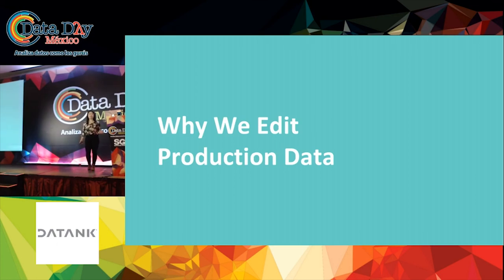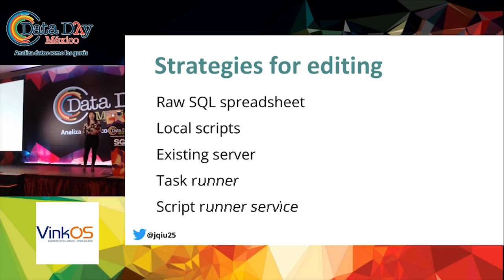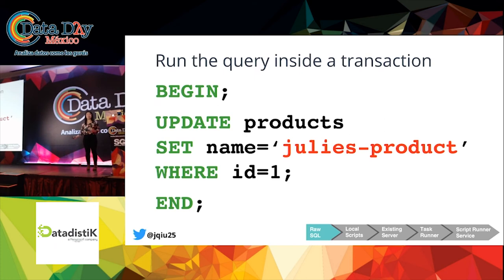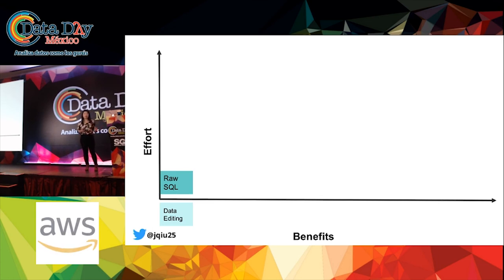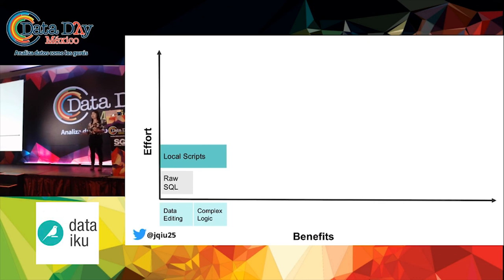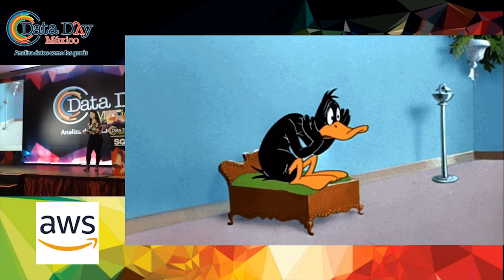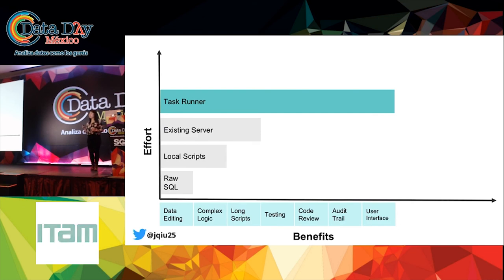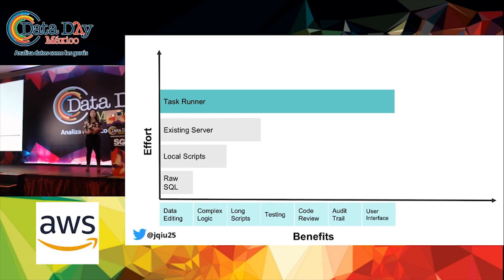Julie Qiu: Strategies to edit production data | Data Day 2018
At some point, we all find ourselves at a SQL prompt making edits to the production database. We know it’s a bad practice, and we always intend to put in place safer infrastructure before we need to do it again, but what does a better system actually look like?